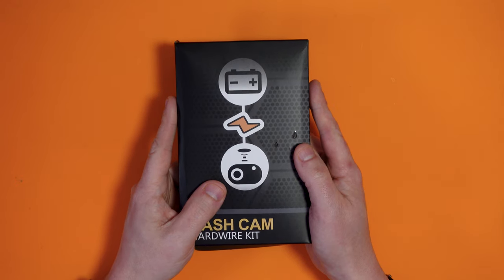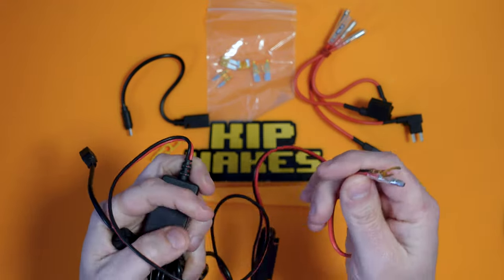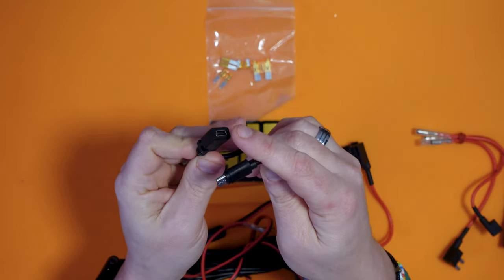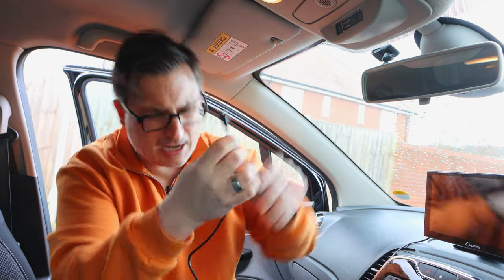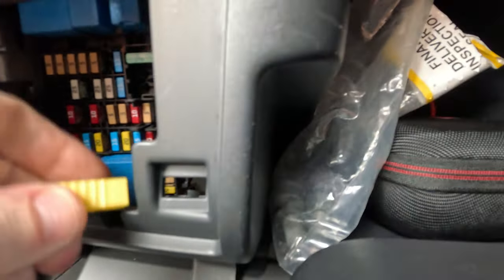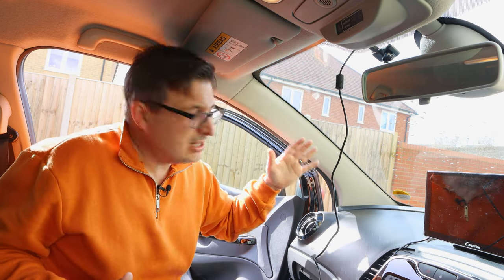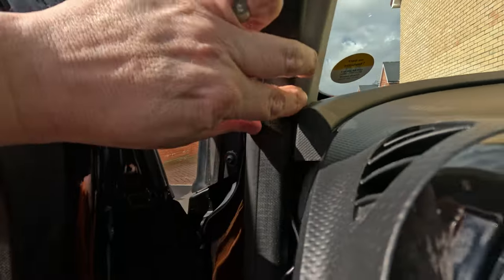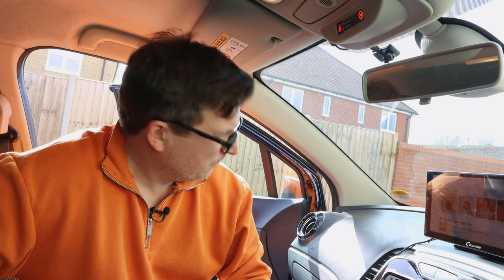Easy Dash Cam Hardwiring For Any Car – Foolproof Guide!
Hello! In today's video I'm sharing how you can install a hard wired dash cam in ANY car - it's really straightforward, and shouldn't take too long at all! I'm fitting mine in a Renault Captur, but you could do this in any car!

This is the kit I used - UK / USA
If you have a USB C Dash Cam - you could probably use this one - UK / USA

This is my Dash Cam too

Filming Equipment

Face Camera - Canon EOS M6 Mk 2. - UK - USA
Face Camera Lens - Canon EF-M 22mm f/2 STM Lens - UK - USA

00:00 Start and Titles
00:19 Introduction
01:05 Here's the Dash Cam Hard Wiring Kit
02:49 Unboxing the Hard Wiring Kit
03:14 How does this Dash Cam Hard Wiring Kit work?
07:25 Time to get in the car..
07:57 Sanity Check of the kit - making sure it works before installing fully!
09:33 Finding a good -Ground / Negative point on the car..
10:13 Finding a suitable point in the fuse box..
10:54 Installing the fuse splitter / doubler connection
11:29 Testing our 12v Ignition Feed
12:18 Does it work?
12:31 Planning our cable route..
13:47 Installing the cable
15:30 Cable management in the fuse box
16:47 Tidying Up!
17:20 Testing!
17:53 Wrapping Up!
18:25 GAME OVER!